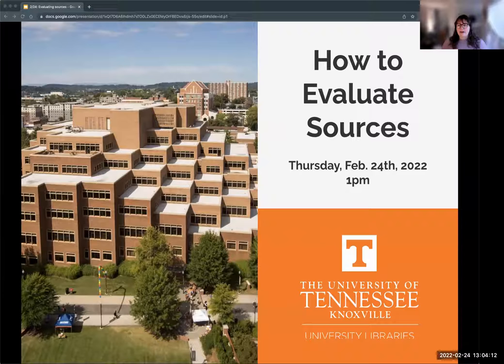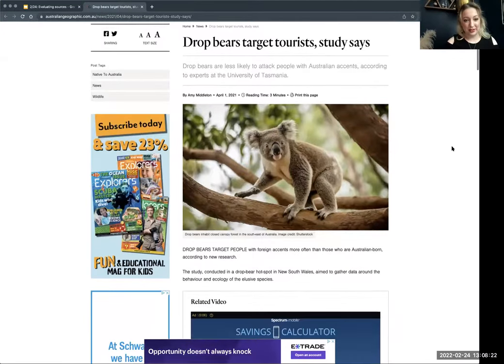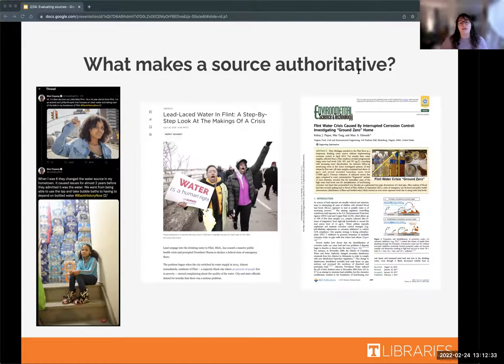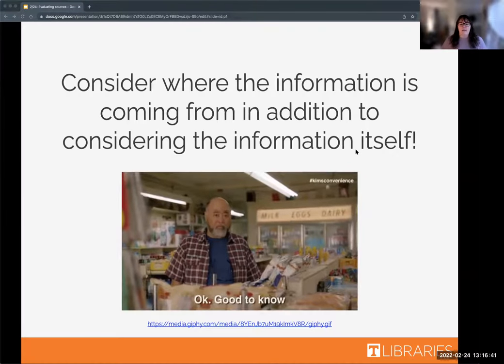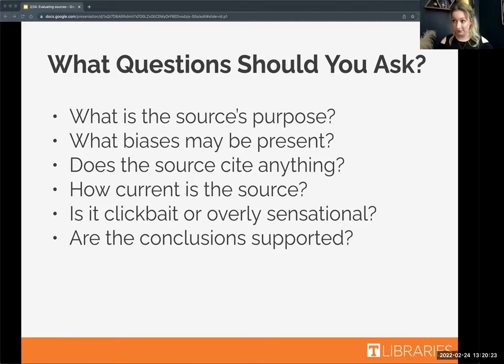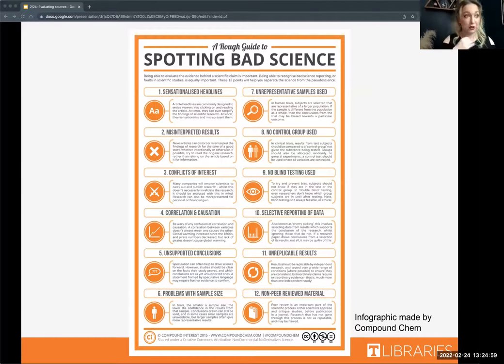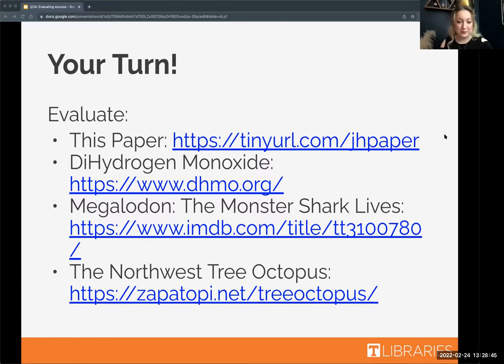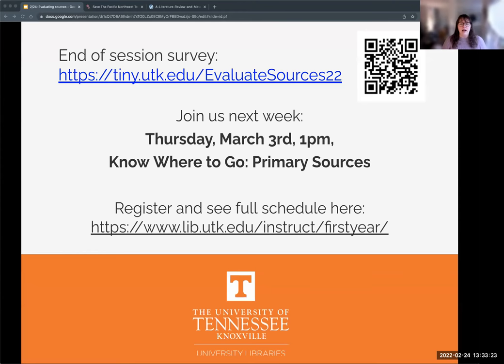How To Evaluate Sources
Held during the Spring 2022 semester, enjoy this recording from Grace and Brittany about evaluating sources!

We invite you to take our survey based on this workshop